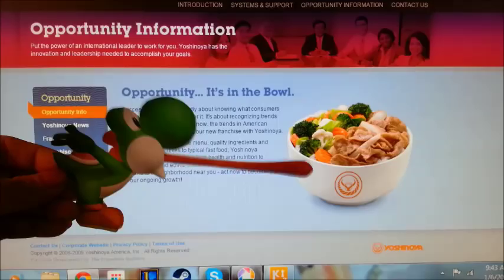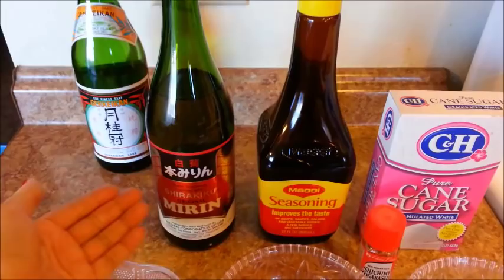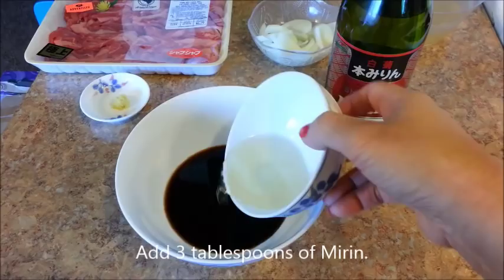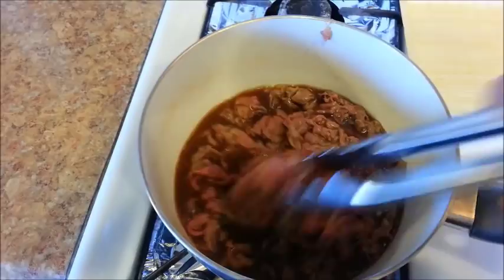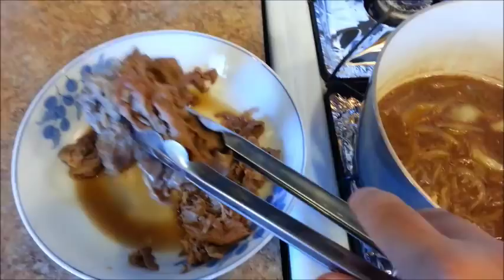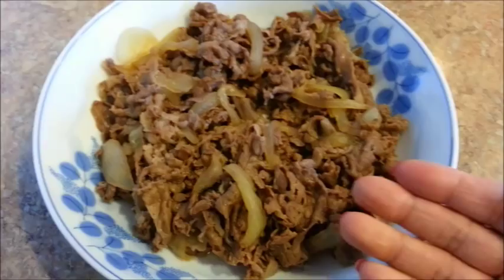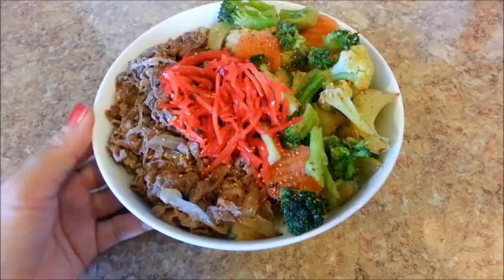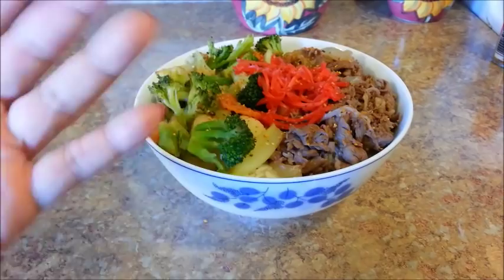How to make a Japanese Gyudon Yoshinoya style beef bowl recipe - 牛丼 作り方レ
Ingredients:
1/2 pound of thinly sliced beef, Sukiyaki or Shabu Shabu
1/2 of a large onion
1/2 teaspoon grated ginger

For the sauce:
5 Tablespoons Maggi Seasoning or Soy Sauce
2 Tablespoons Sugar
3 Tablespoons Mirin
1 Tablespoon Sake

To make the Dashi Stock:
1 1/3 cup of hot water
1 Teaspoon Dashi powder

Garnish with:
Japanese Pickled Red Ginger
Schischimi Chili Pepper

Serve immediately over white rice with a side of steamed or sauteed vegetables.